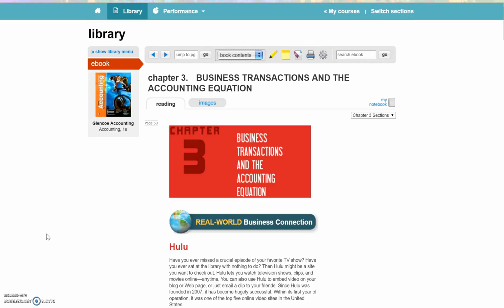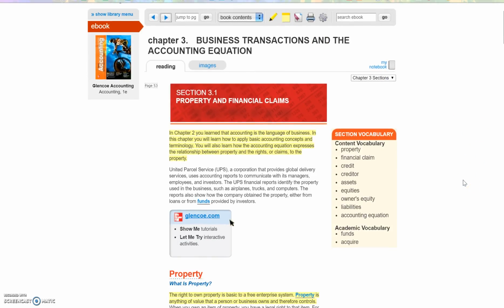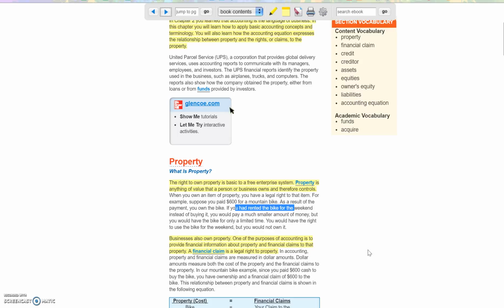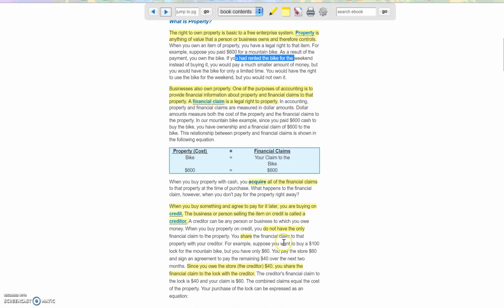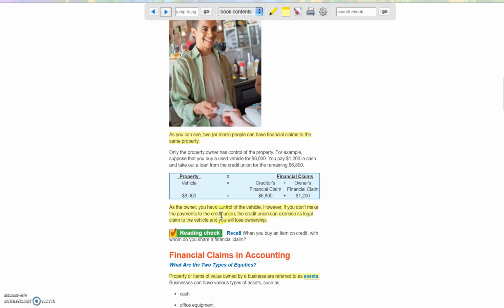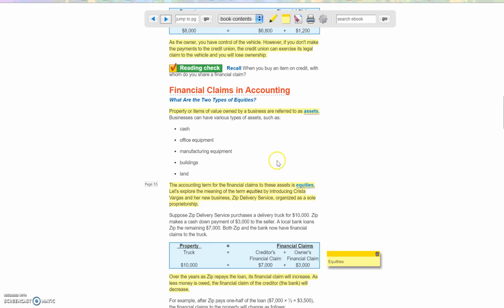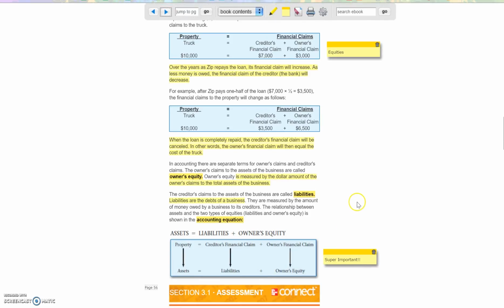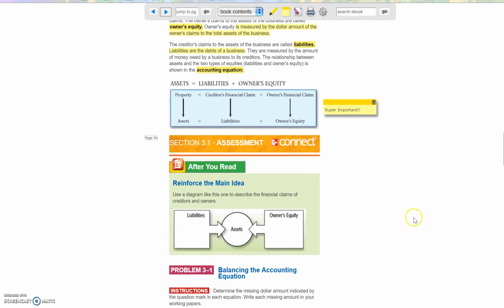Section 3.1 Property and Financial Claims